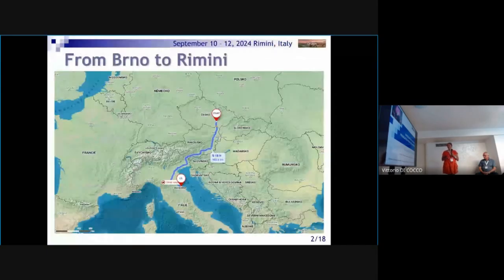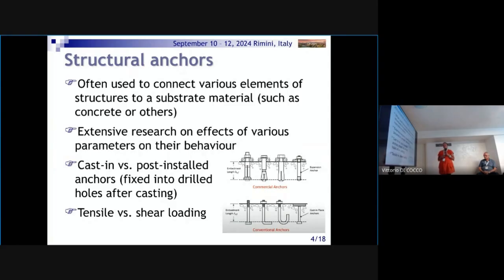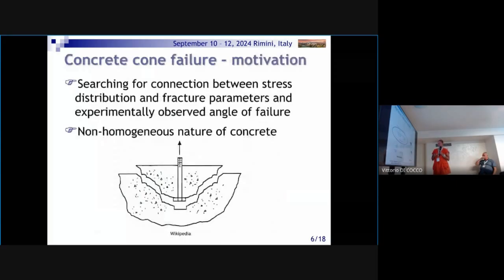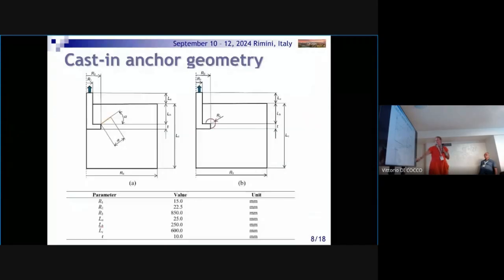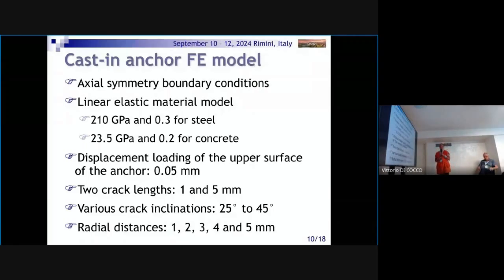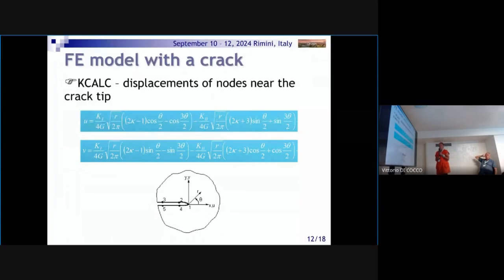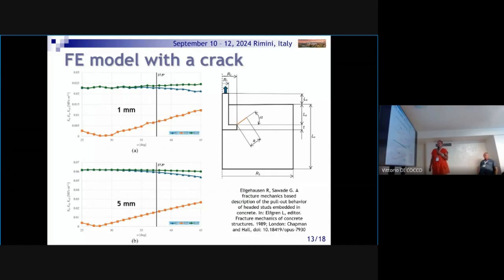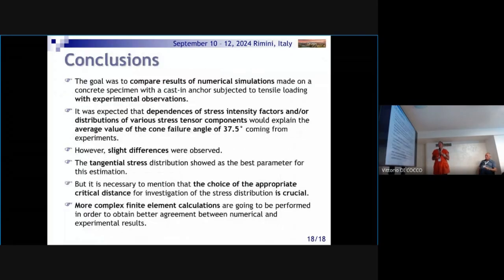46 Investigations on crack propagation from steel anchors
Lucie Malikova, P. Miarka